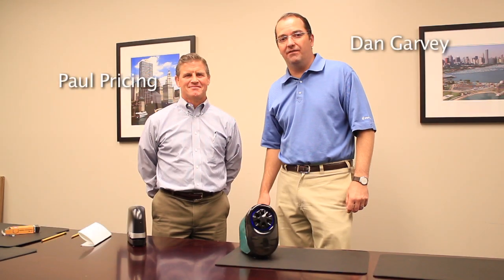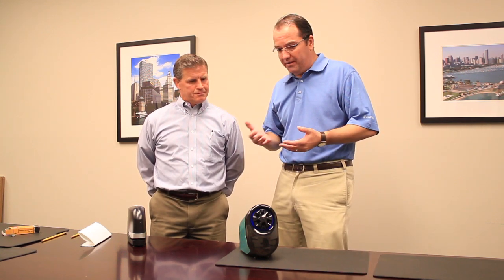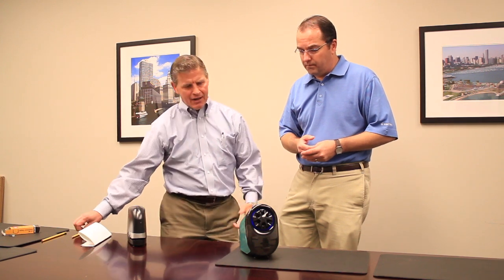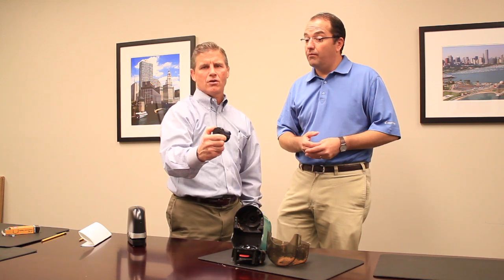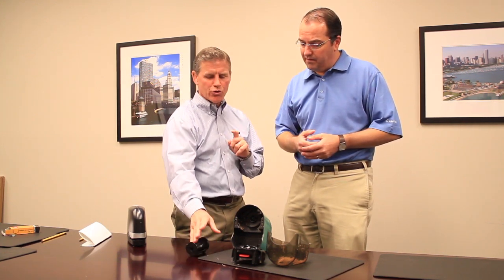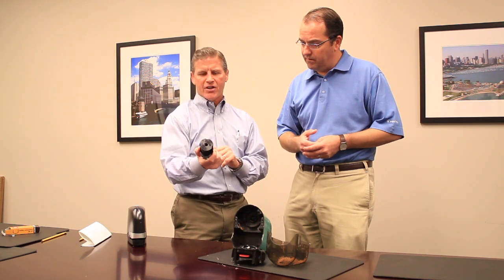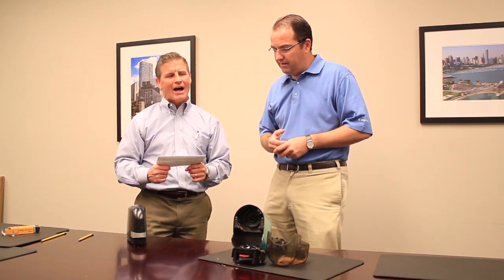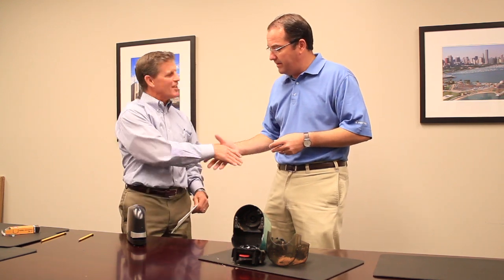New from Stanley Bostitch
Watch as Paul P. and Dan Garvey demonstrate two amazing new products from Stanley Bostitch.

Quiet Sharp 8 Classroom Electric Pencil Sharpener.
The ultimate classroom sharpener with an innovative replaceable cutter system that allows for new cutter installation within seconds. Enhance the sharpening experience in your classroom. HHC™ cutter technology for faster sharpening and longer life. QuietSharp™ super duty motor for quiet stall-free operation. Sharp & Glow™ signals when sharpening is complete. SharpStop™ auto shutoff prevents oversharpening and extends pencil life. Magnasafe™ tamper proof safety switch shuts down motor when tray is removed. Brushed metal sleeve design. Rubber end caps, oversized 6-size selector dial and high capacity shavings tray.

Item# BOSEPS11HC

B8 Heavy-Duty Electric Stapler.
Pick up the pace with the optical trip fire device and solenoid drive system that delivers quick stapling. AntiJam™ technology eliminates frustrating staple jams. Staple indicator light lets you know when it's time to reload. Sleek contemporary design in plastic and metal. Suction feet provide stability. 1/2" throat depth. Front loads 1/4" and 3/8" heavy-duty staples. Six-foot cord. Package includes 5,000 B8 Powercrown™ staples.

Item# BOSB8EVALUE

--Use search keyword: STANLEYPROMO